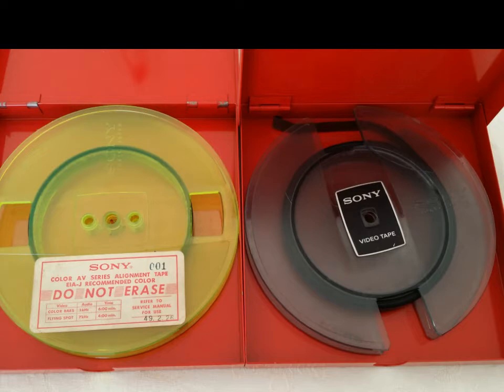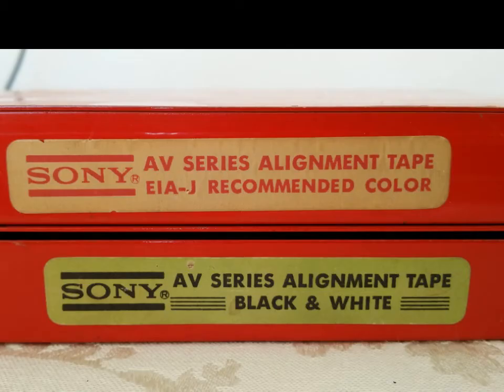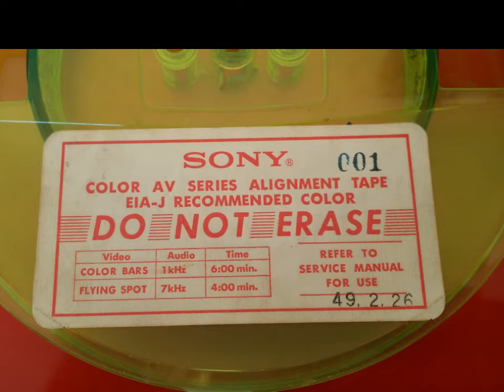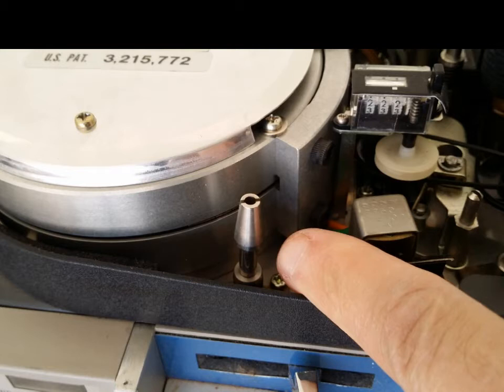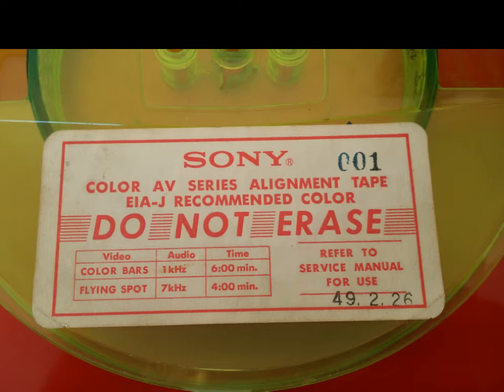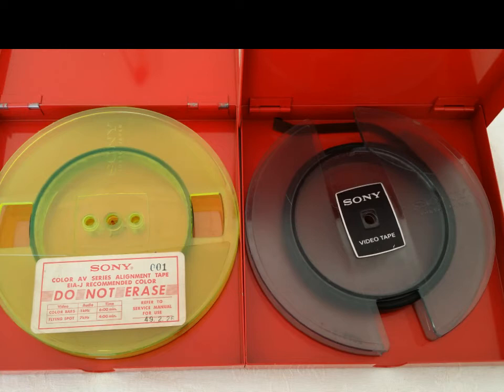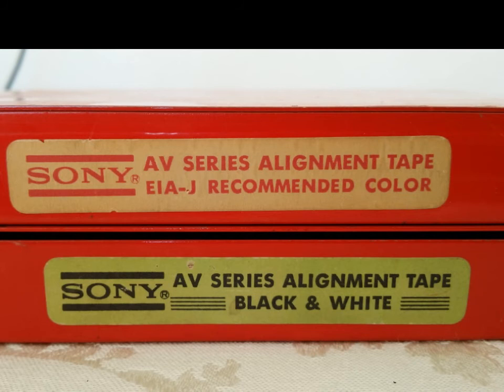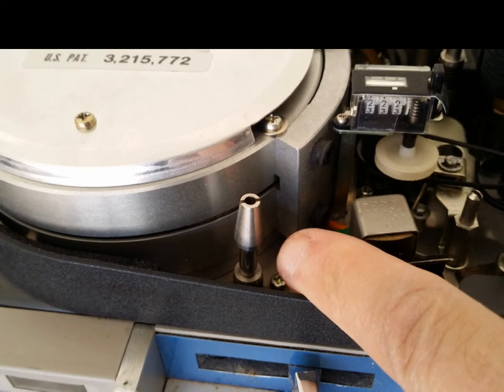Sony Alignment Tape Eiaj Av Series Reel to Reel